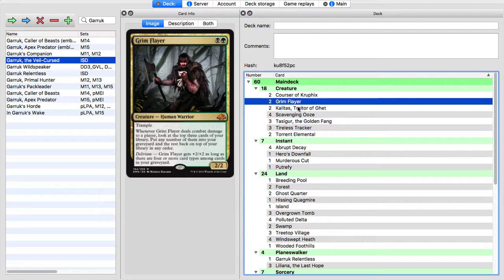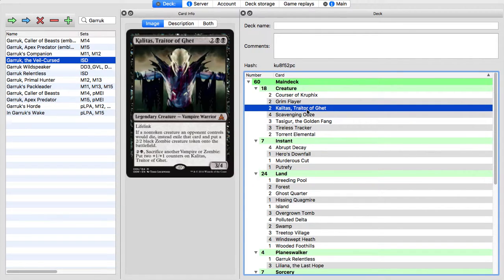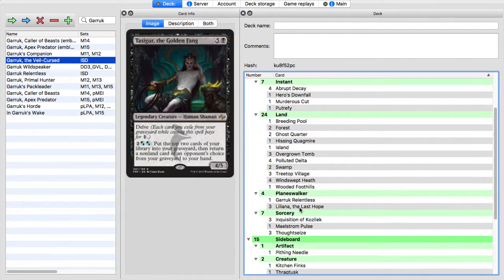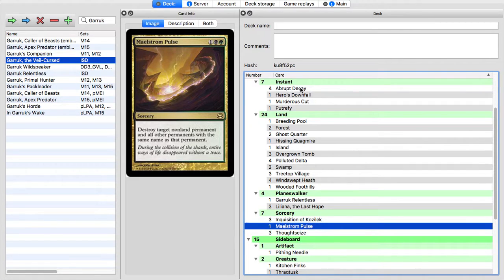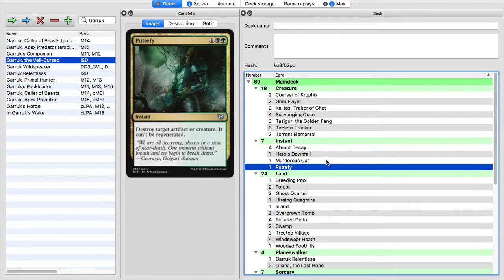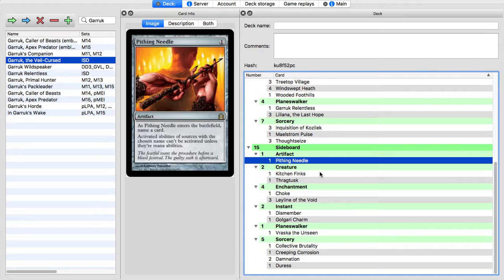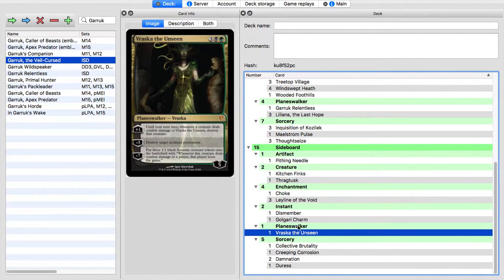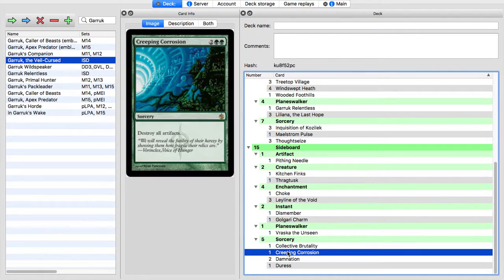Torrential Rock Deck Tech